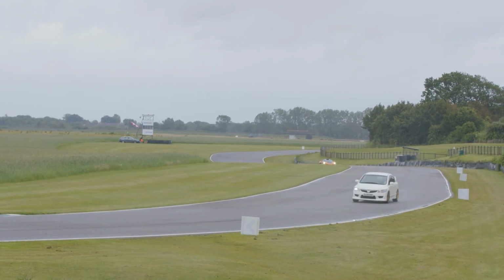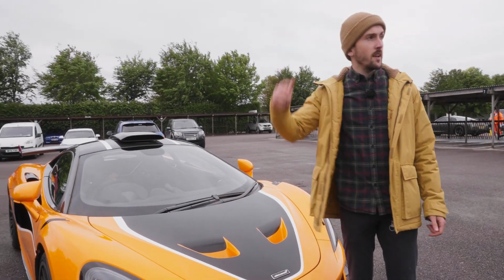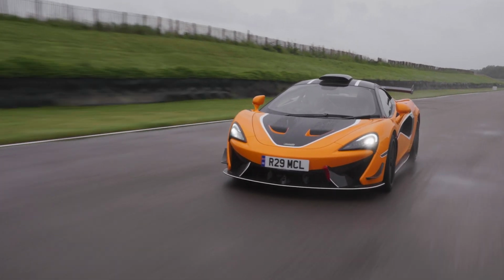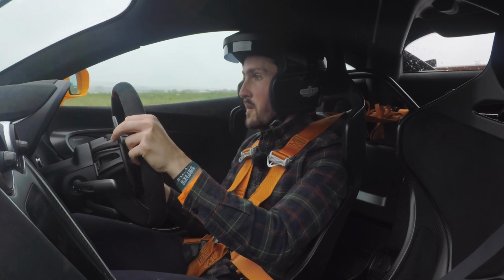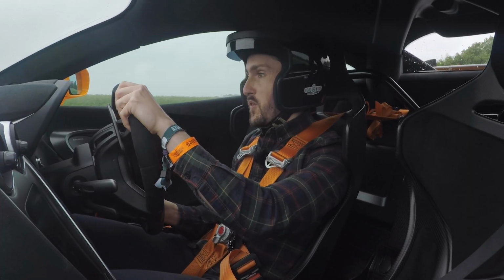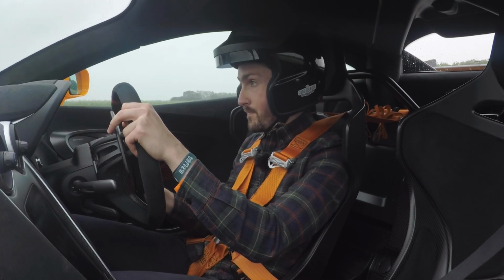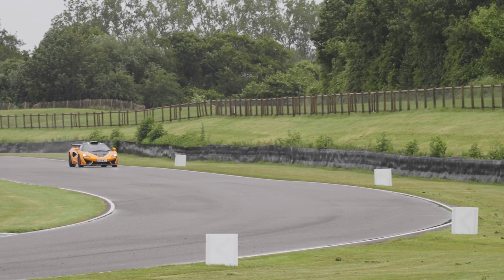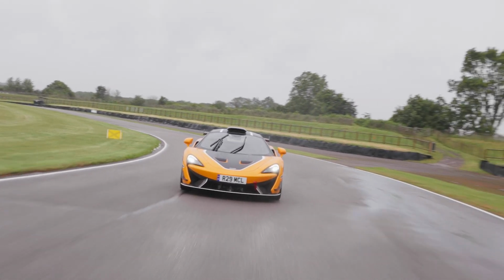McLaren 620R track review | Is this the ultimate track day McLaren?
Everyone loves a car that you can just drive to a track day, smash out a few fast laps in, and then drive home without the need for trailers or trucks. Well, McLaren's 620R may be that vehicle. Basically a road going version of the mighty 570 GT4 car, and with only the extras you really need for public tarmac, this could be the ultimate arrive-and-drive McLaren.

On a particularly unseasonable and soaking wet day GRR Road Test Editor Seán Ward got his hands on the McLaren 620R for a day on the Goodwood Motor Circuit to find out just what this unleashed racer is really like.